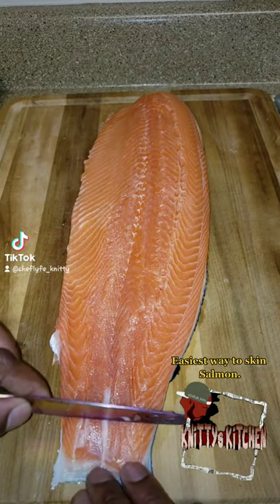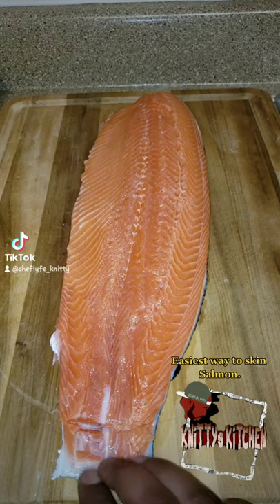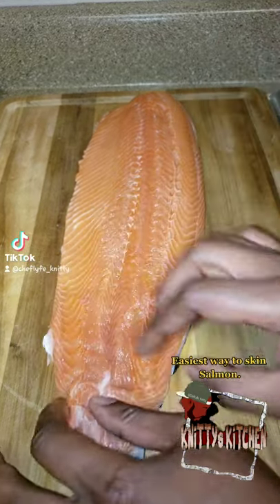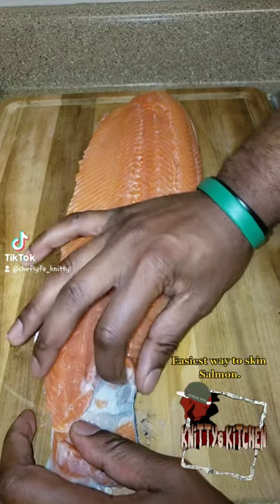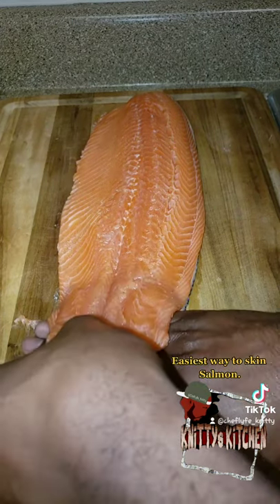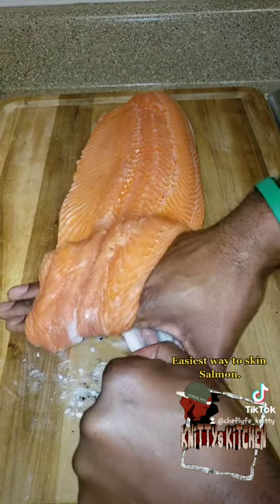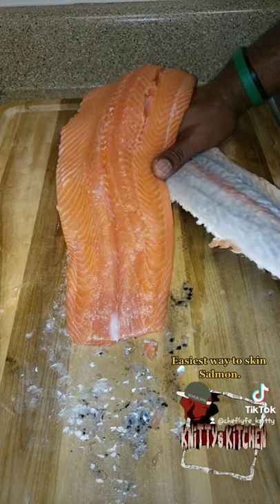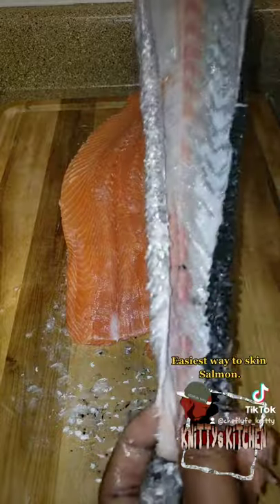How to Skin Salmon with your hands..